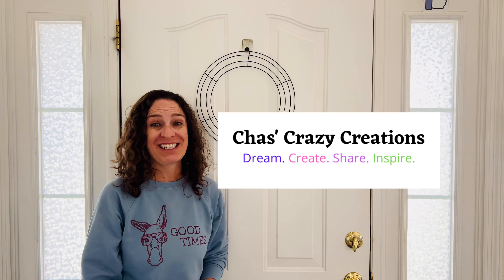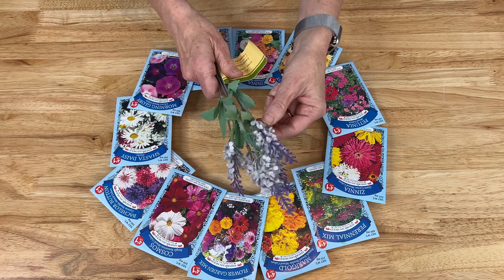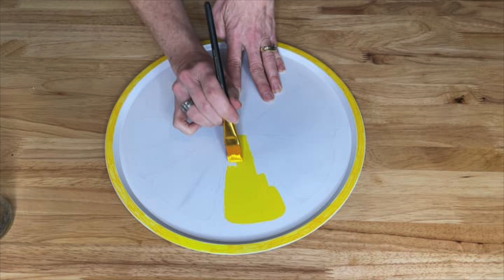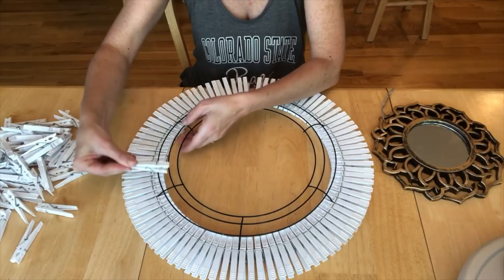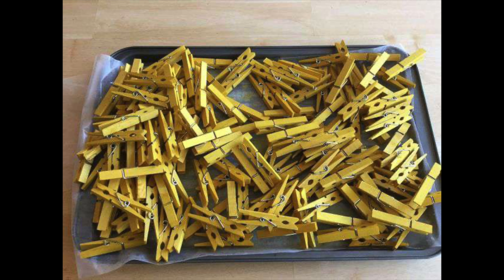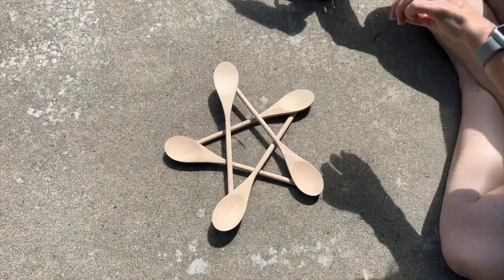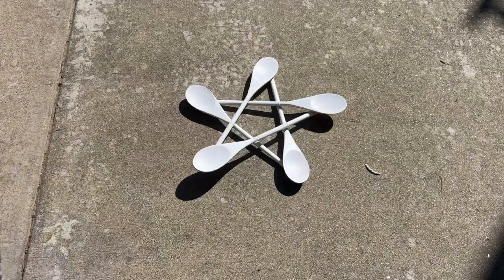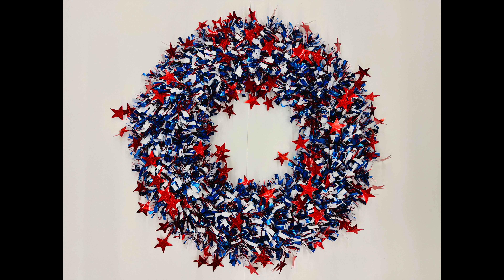🌞 EASY DIY Summer Wreath Tutorial: DOLLAR TREE DIY! 🌼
🌞🌼 Dive into summer crafting with our easy-to-follow tutorial on creating a vibrant summer wreath! Brighten up your space with cheerful blooms and sunny vibes. Let's get crafting! 🎨✂️